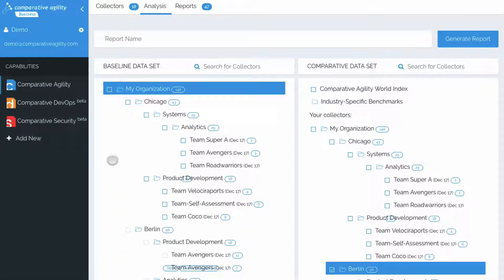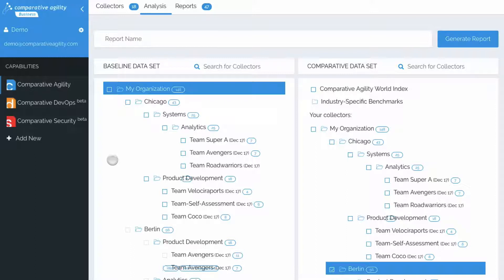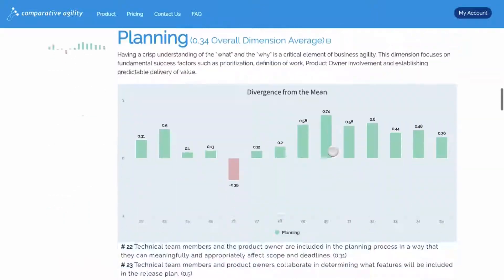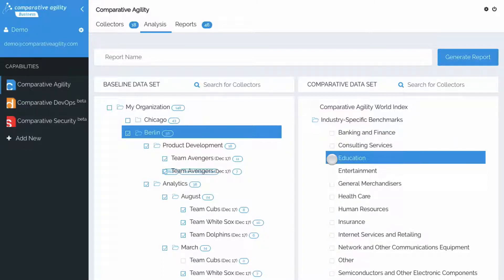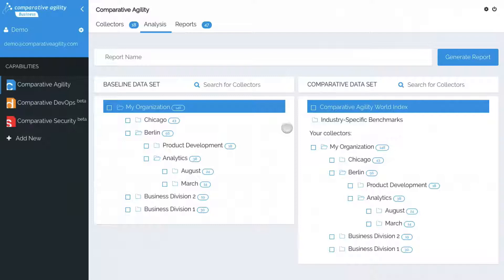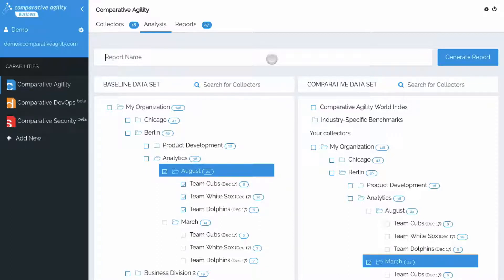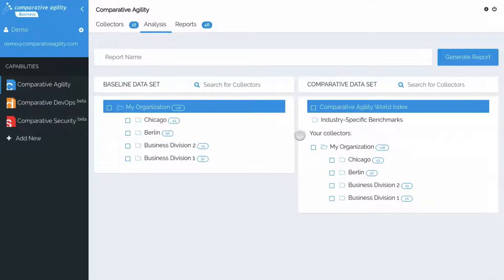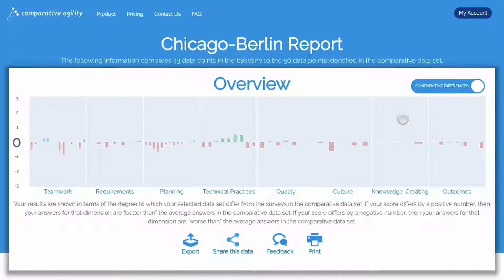Agile Assessment - How to Perform Analysis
A brief description on how to perform analysis in Comparative Agility.